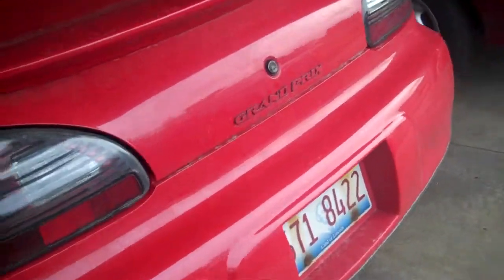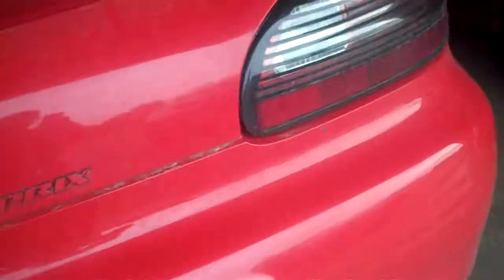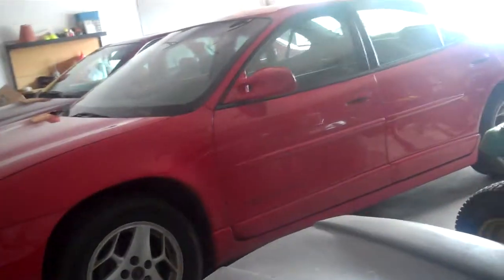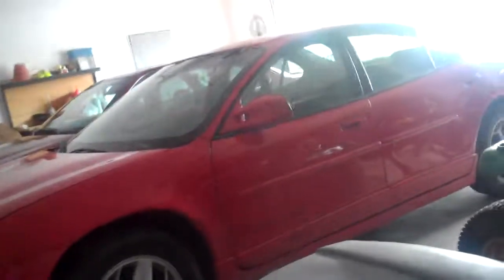2003 Pontiac Grand Prix GT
This is a video of my uncle's red 2001 Pontiac Grand Prix GT sedan. I think that the car is like my dad's '08 GXP.